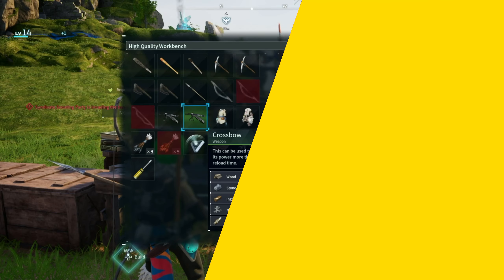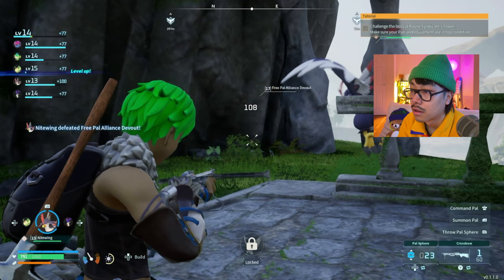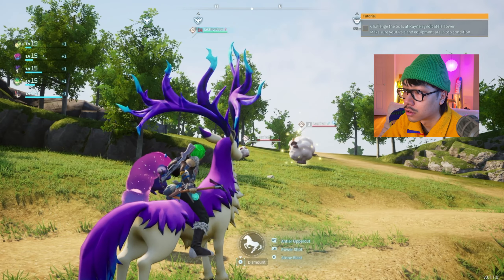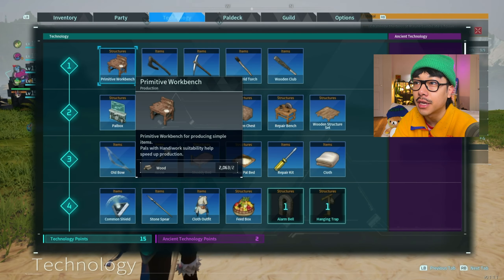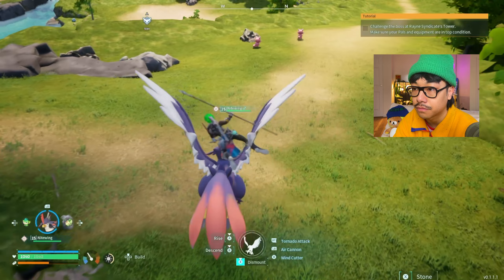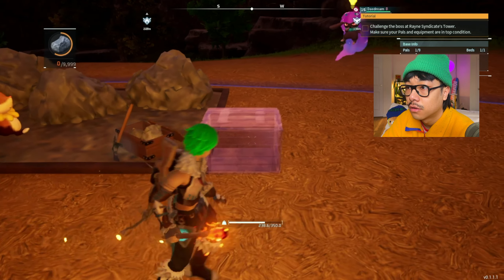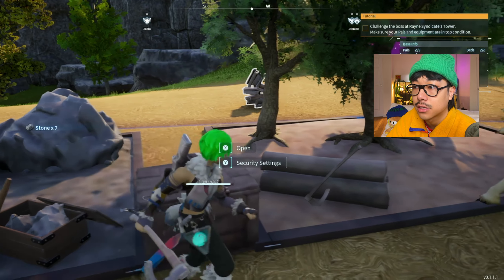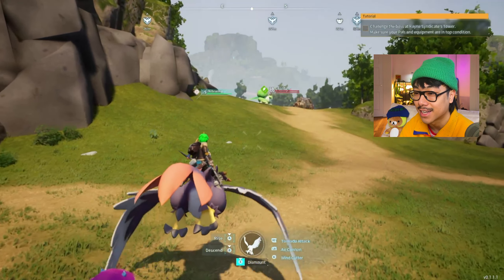I Captured PalWorld’s HARDEST Boss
~PalWorld lets play part three~

Come join me on this multi-part gameplay of PalWorld. In this episode, we rebuilt our base, captured Chillet, Penking, and defeated the Rayne Syndicate Tower Boss Zoe & Grizzbolt. Did you know you can also capture Zoe & Grizzbolt, here's how!

PalWorld is an action-adventure survival game by Japanese developer Pocket Pair. The game is set in an open world populated with animal-like creatures known as "Pals". The players can battle and capture Pals in order to use them for base building, traversal, and combat.